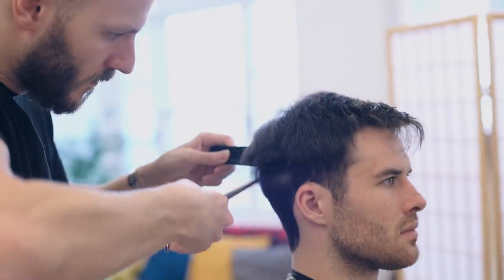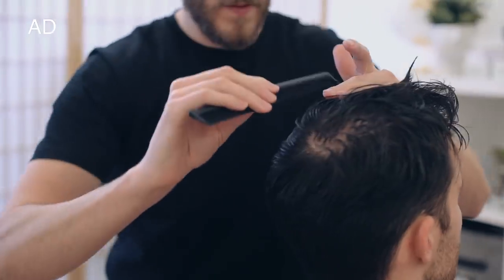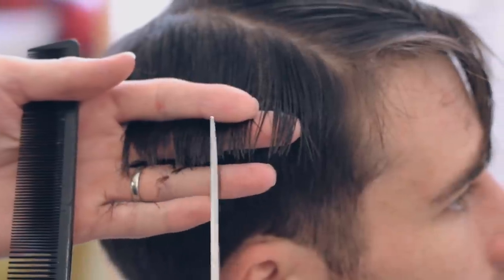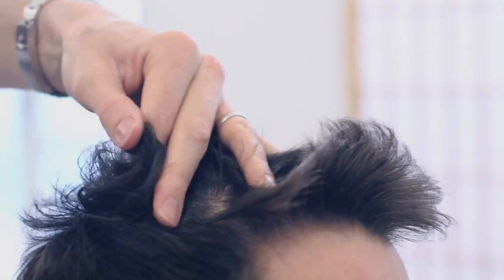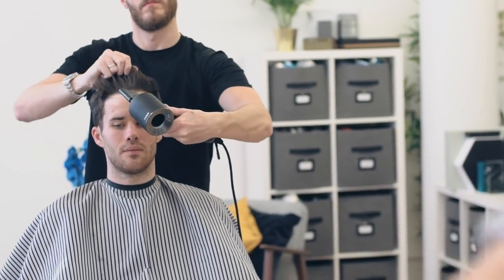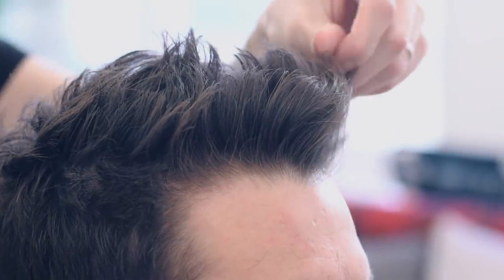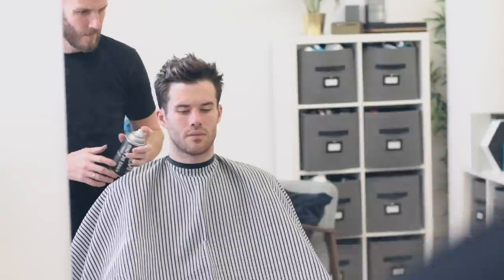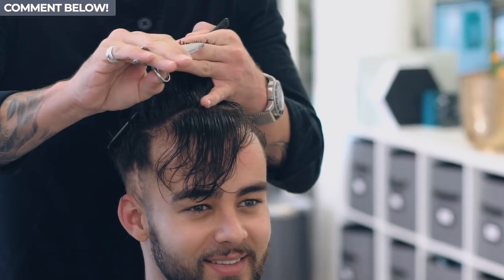Men's Medium Length Haircut and Style | Textured Hairstyle Using Clay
This is a low maintenance men’s haircut and style perfect for guys who have medium length hair. This men's hairstyle is all about texture and volume! AD This video features Hanz De Fuko hair products.

Barber: Anthony Mayes (@anthonymayeslondon).

FEATURED PRODUCTS

— Hanz De Fuko Claymation
— Hanz De Fuko Natural Shampoo
— Hanz De Fuko Natural Conditioner
— Hanz De Fuko Style Lock Hairspray
Come and follow me on...

PRODUCTION CREDITS
Shot and edited by Adam at PurpleYam Productions.
Music licensed from Audio Jungle.
This video contains product placement.